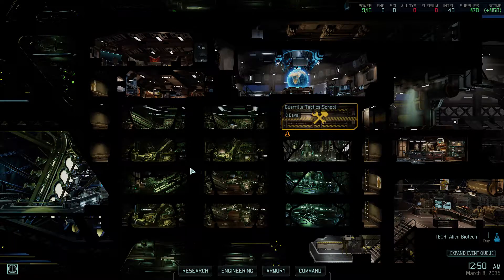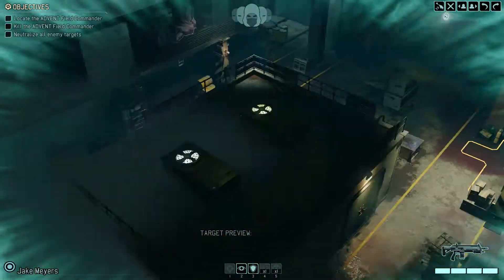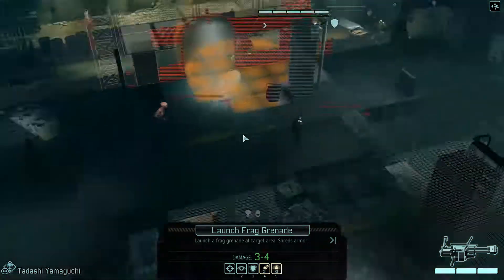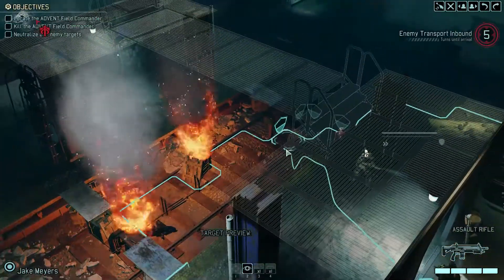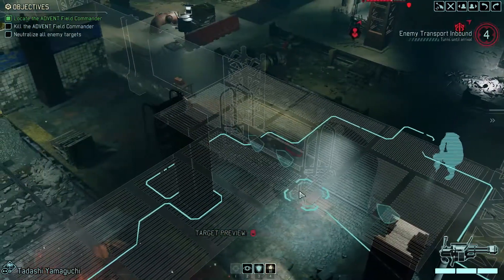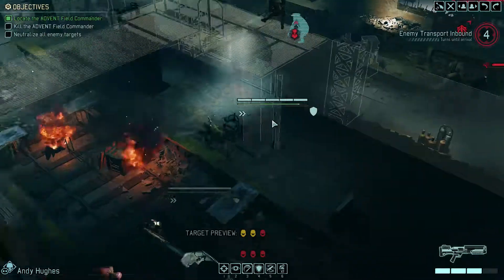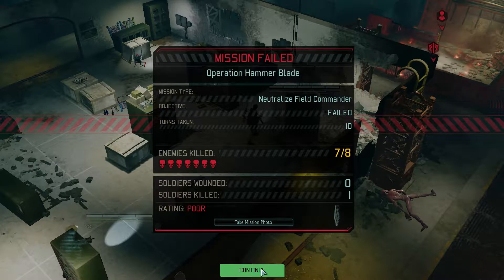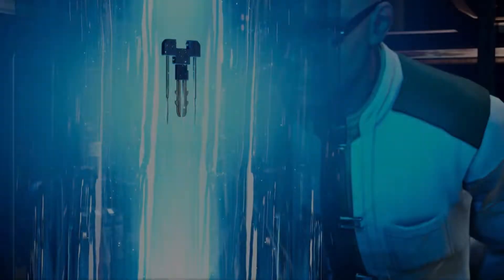New Missions; XCOM 2 War of The Chosen, Episode 2 (Part 1)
Operation Gatecrasher has been a success and now we are moving forward at full speed now as I begin to experience the new content this expansion has to offer me.